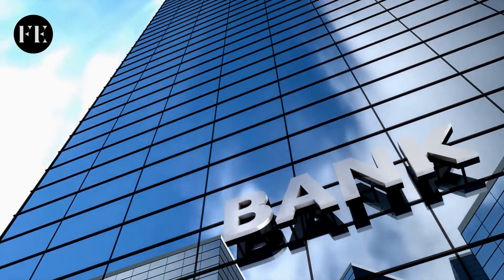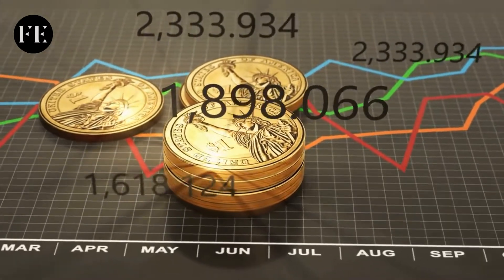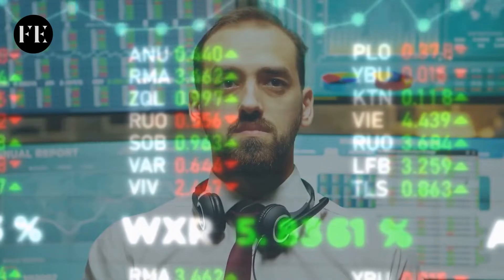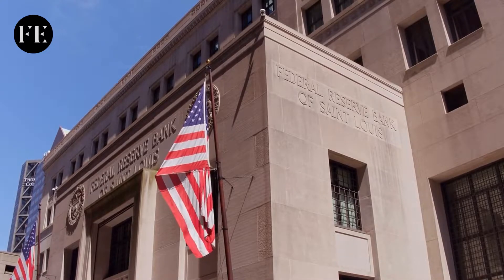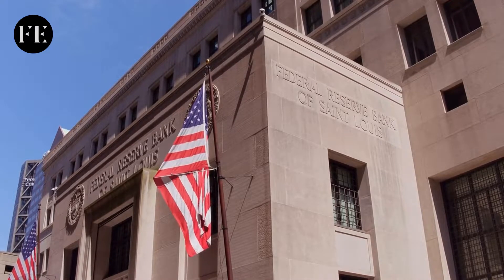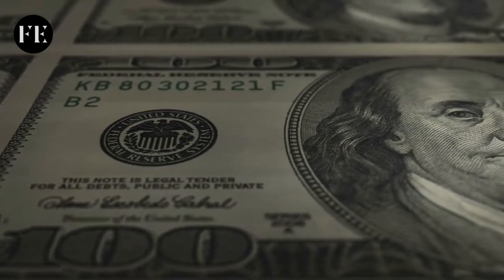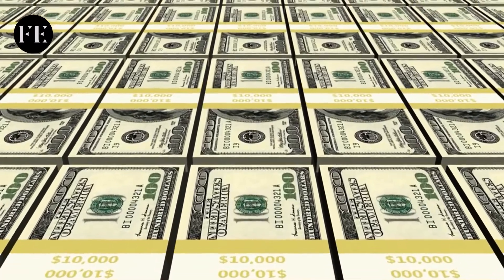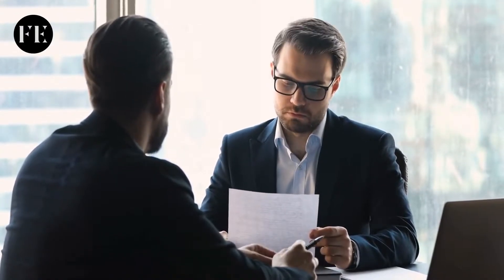How Real Money Turned to Fiat Money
Who controls our money and where does it get its value? It's a fairly straightforward issue, but one that our educational system seldom addresses. We attend school to learn how to attend college, where we learn how to exchange hours of our lives for something called money.
In this video, we will discuss who controls our money. Make sure to watch until the end since you will find it enlightening.
The gold standard.
The adoption of a gold-backed international monetary system was a result of chance, network externalities, and route dependency. In 1717, Great Britain adopted a de facto gold standard accidently when Sir Isaac Newton adjusted the conversion rate of silver to gold too low. The gold standard was largely abandoned during the Great Depression until being reintroduced in restricted form as part of the Bretton Woods system during World War II. Silver coins with a silver content of 50 cents or less were de-silverized in 1853 and could not be requested for minting by the general public. Congress desired to reintroduce the copper standard at pre-war prices after the Civil War. Political outrage over silver miners' inability to market their output led to the 1890 Bland-Allison Act and Sherman Silver Purchase Act.